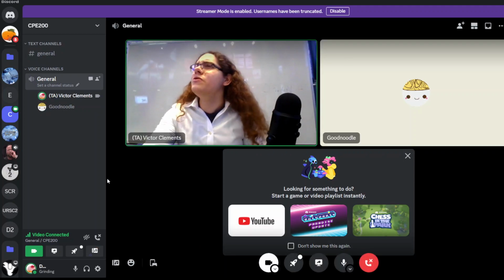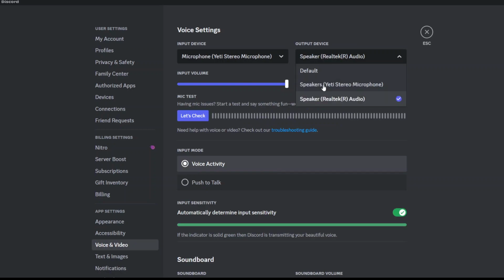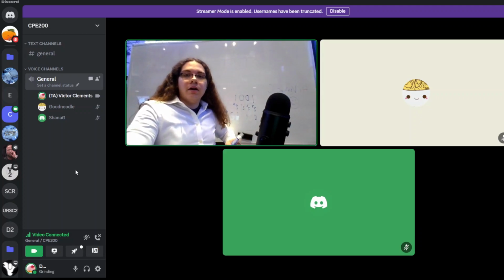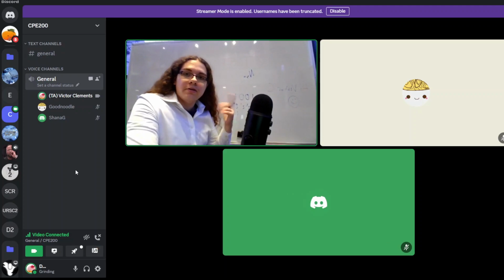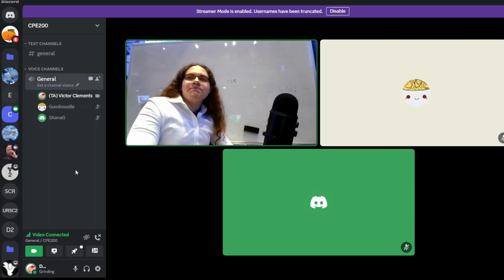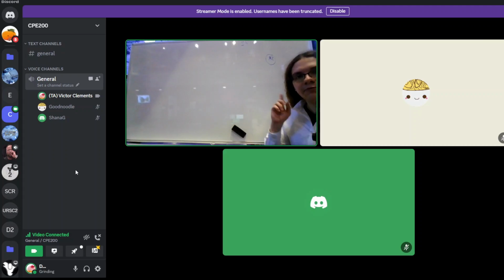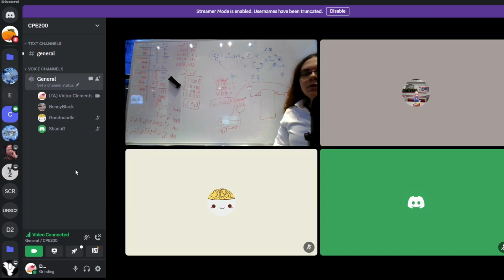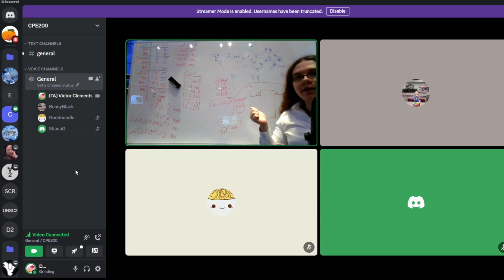Office Hours Monday 9/11/23